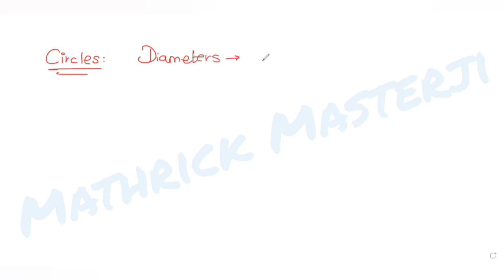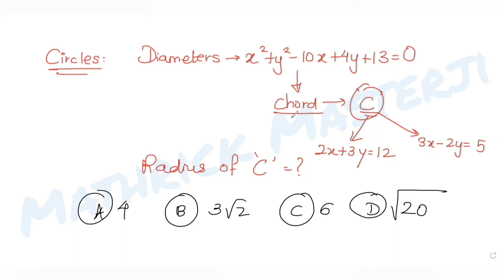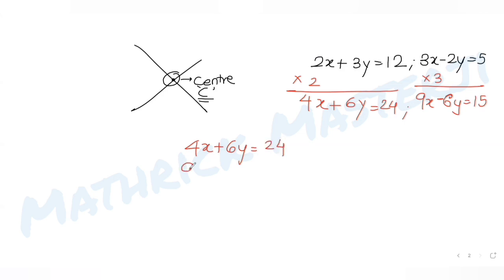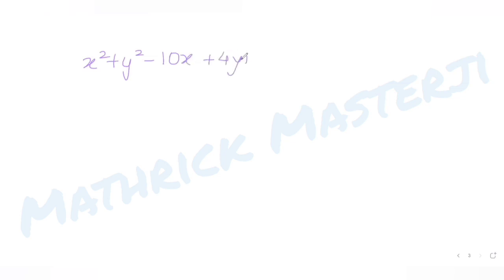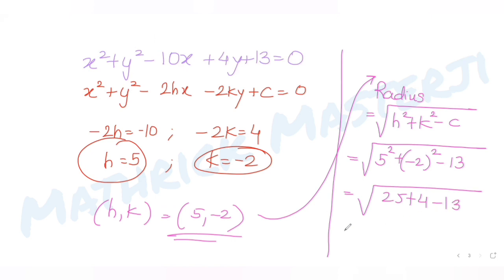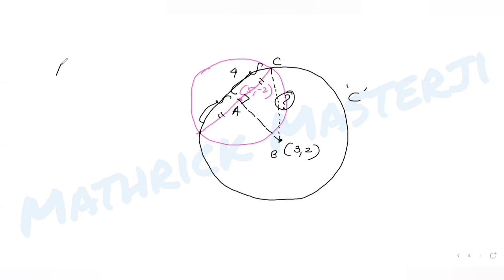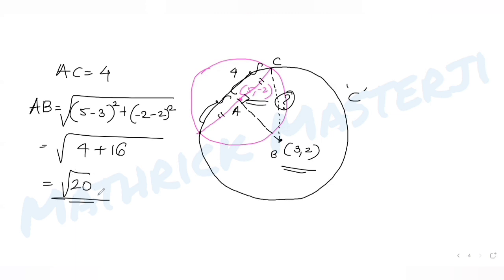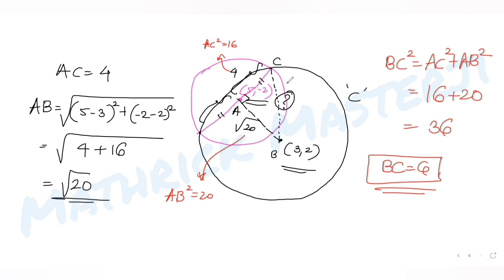If one of the diameters of the circle x^2+y^2-10x+4y+13=0 is a chord of another circle C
If one of the diameters of the circle x^2+y^2-10x+4y+13=0 is a chord of another circle C, whose centre is at the point of intersection of the lines 2x+3y=12 and 3x-2y=5, then the radius of the circle C is:
A. 4
B. 3√2
C. 6
D. √20